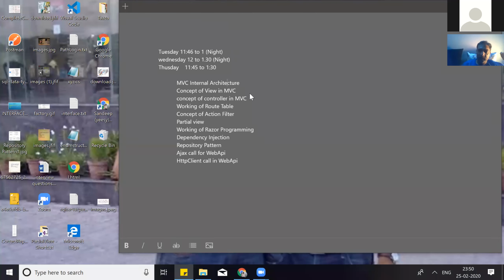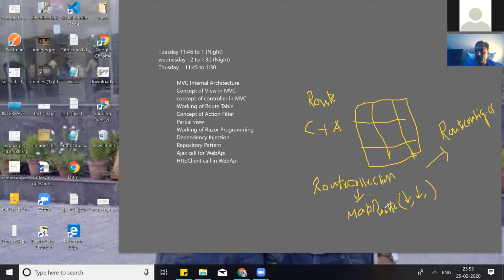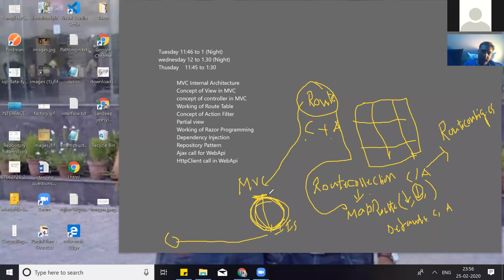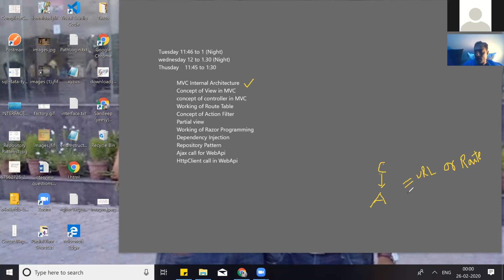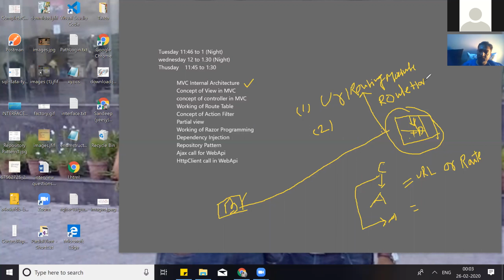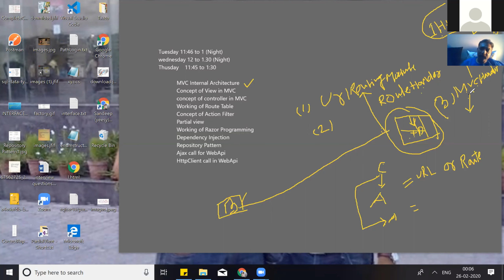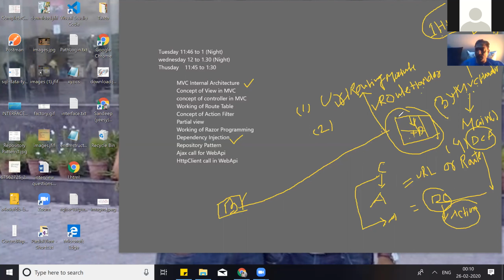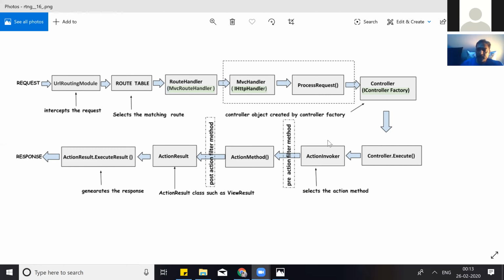MVC Request Life Cycle - Part 1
In brief explanation of Internal Architecture of ASP.NET MVC  by Sandeep Karan

Request Pipe line in MVC.
Browser MVC
                                                                        controller
                                                                         Action
                                                                          View
Different components involved in an mvc application request processing.

UrlRoutingModule
RouteHandler
MvcHandler
ControllerFactory
Controller
ActionInvoker
ActionResult
ViewEngine

Steps:

1.The request is first intercepted by the UrlRoutingModule which is a HTTP Module. It is this module that decides whether the request would be handled by our MVC application. UrlRoutingModule selects the first matching route.

So now we know that the UrlRoutingModule is aware of all the routes in the application and hence it can match the correct route for the request.The main thing to note here is that the UrlRoutingModule selects the first matching route. As soon as a match is found in the routing table, scanning process stops.

So let’s say we have 10 routes in our application and the more specific route is defined after the more general route so in this case the specific route that is added later will never be matched since the more general route will always be matched .So we need to take care of this when adding routes to the route collection.

Here if the request is matched by any of the routes in route collection then the other routes added later in the collection will not be able to handle request.Please note that If the request is not matched by any of the routes in the UrlRoutingModule then it is not handled by the MvcApplication.